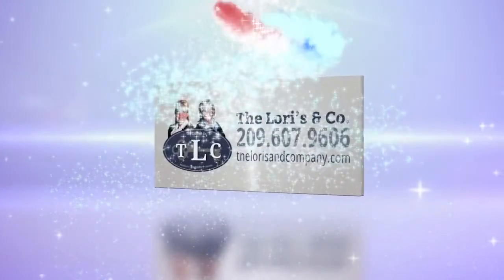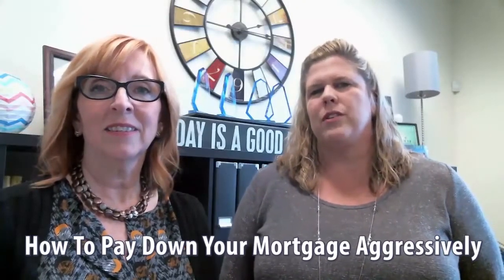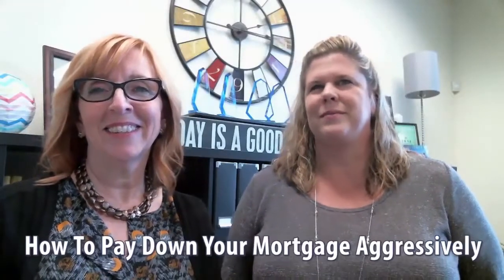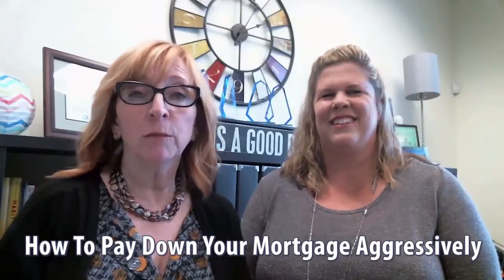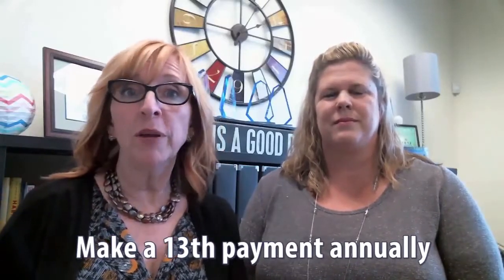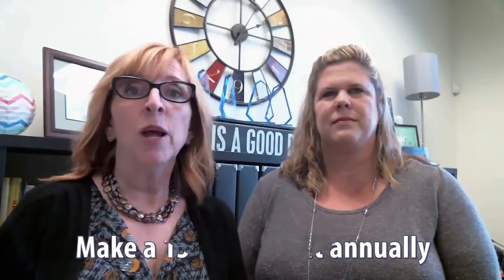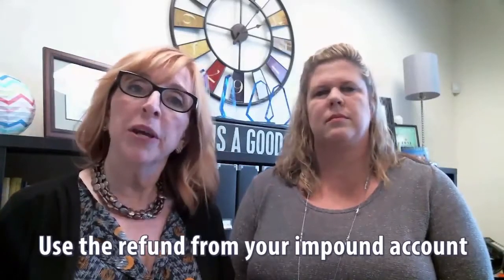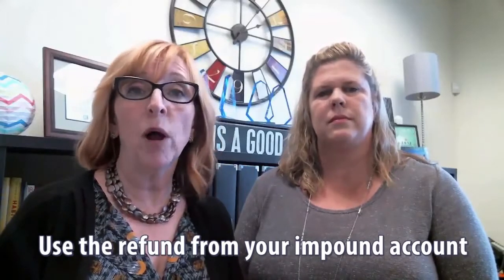Central Valley Real Estate Team How To Pay Down Your Mortgage Aggressively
"Everyone wants to pay their mortgage off as soon as they can. We’ve got some great tips for you today that will help you pay off your mortgage much faster, without having to spend more than you want to. Making a 13th payment and rounding your payment up to the closest $100 increment are just a couple of easy things you can do. To hear all our tips for aggressively paying down your mortgage, watch this short video!

Buying a Central Valley Area Home? Search All Homes For Sale

Selling Your Central Valley Area Home?

The Lori's and Company
Manteca, California